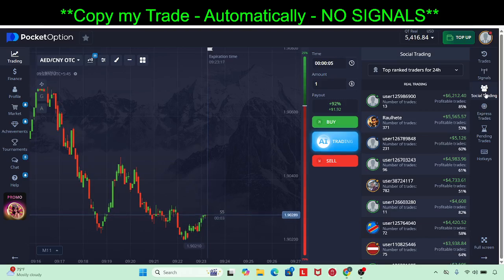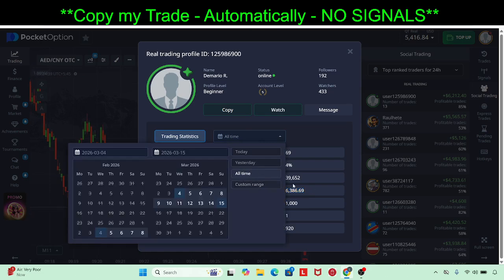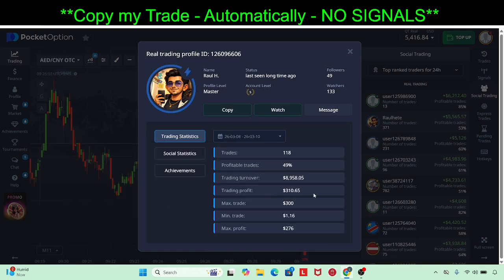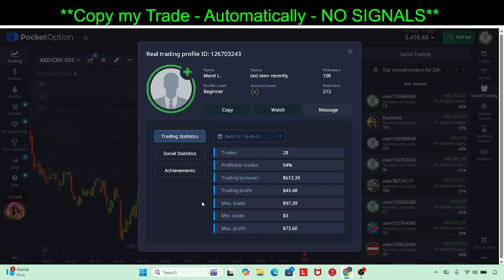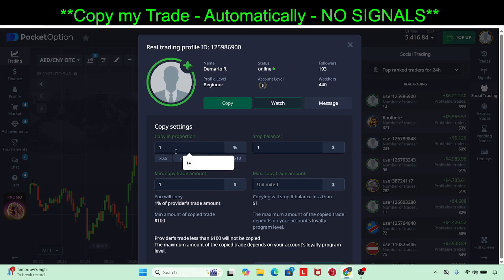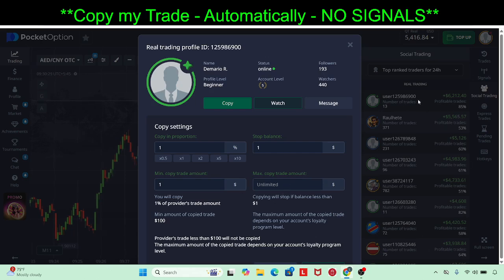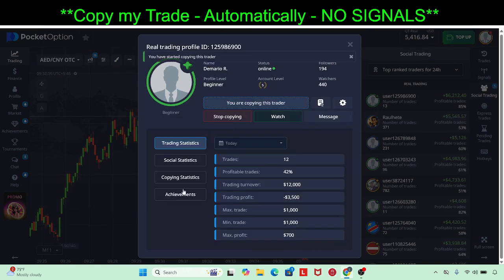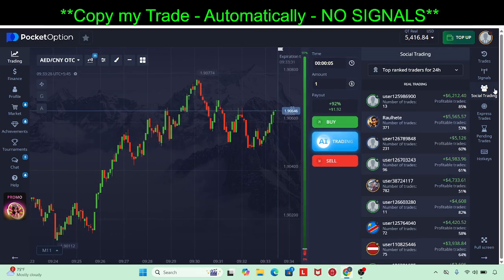How to Use Pocket Option Social Trading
Want to copy any traders automatically? In this video, I show you how to use the social trading feature on Pocket Option step-by-step.

Social trading allows beginners to copy the other traders in real time without needing advanced trading skills. If you are new to Pocket Option, this guide will help you understand how to start social trading safely.

📌 In this video you will learn:
• What social trading is
• How to enable social trading on Pocket Option
• How to copy trades from successful traders
• Tips to choose the best trader to copy

This Pocket Option social trading tutorial is perfect for beginners who want to learn how to copy trades in easy way.